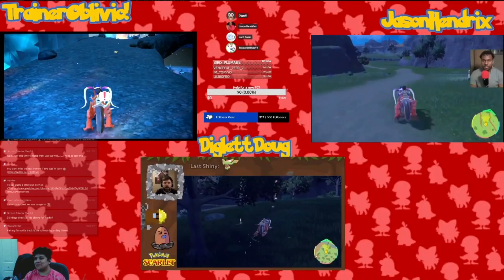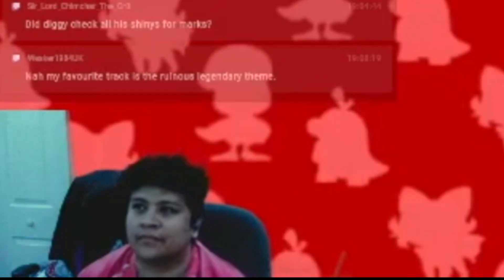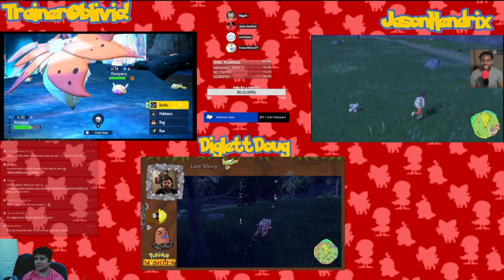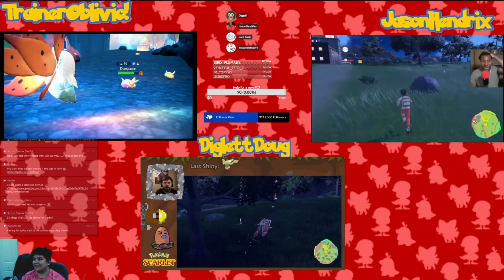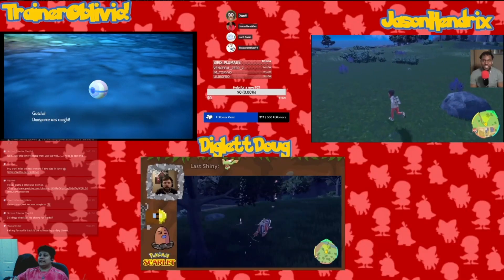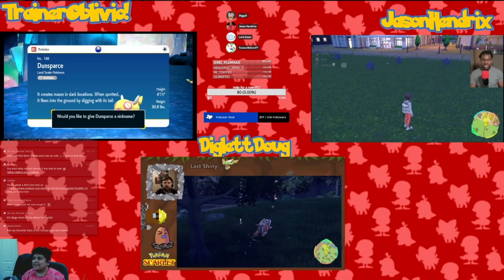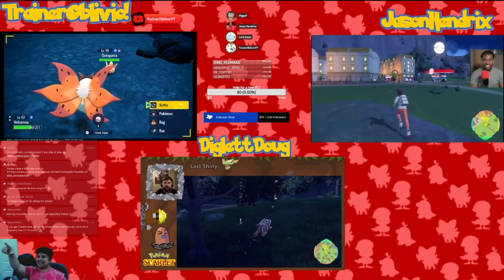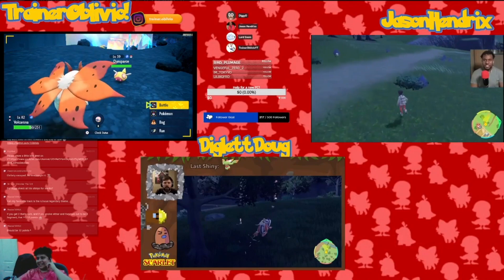Double Shiny! In shiny race!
Hey all!

and Twitter @TOblivio to stay up to date with the channel news!